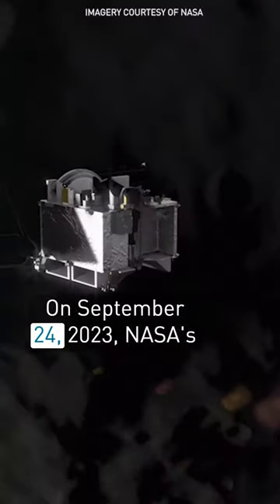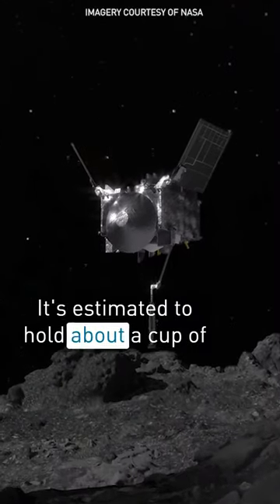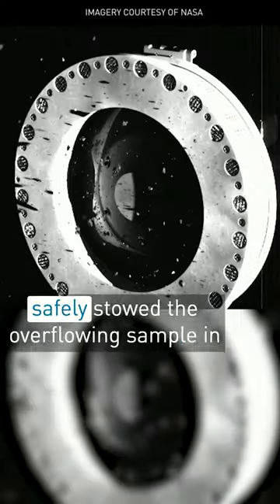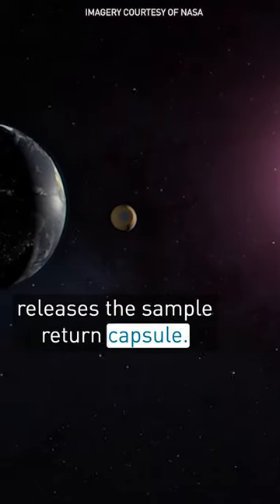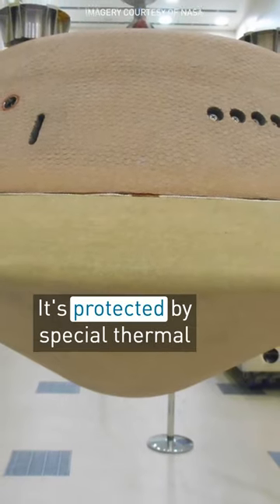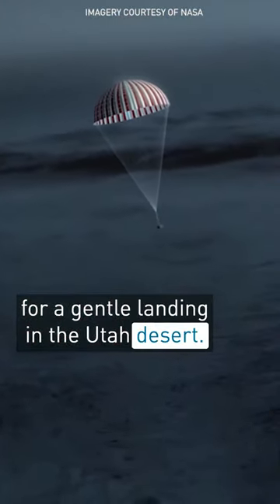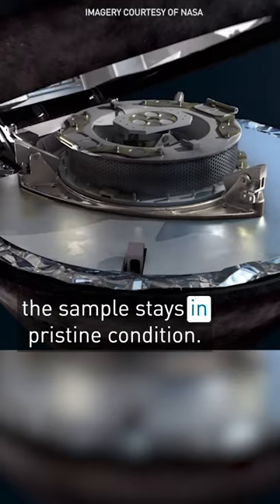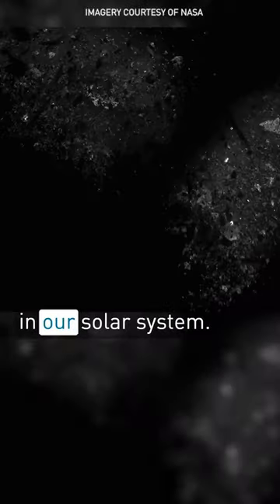ORIRIS-REx Sample to Return to Earth on Sept. 24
Getting a spacecraft out to an asteroid is a major achievement. And bringing samples of that asteroid back to Earth is a feat unlike any other.

Take a look at how NASA's OSIRIS-REx spacecraft, built and flown by us, will bring rocky samples of asteroid Bennu to Earth on September 24.